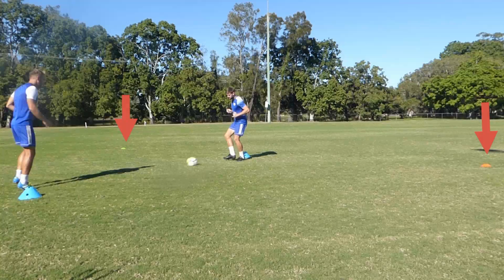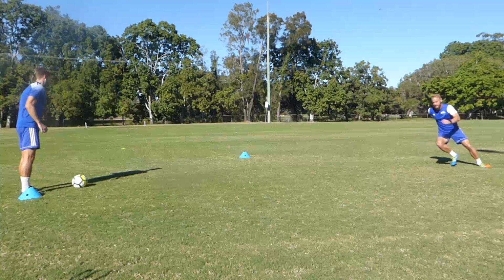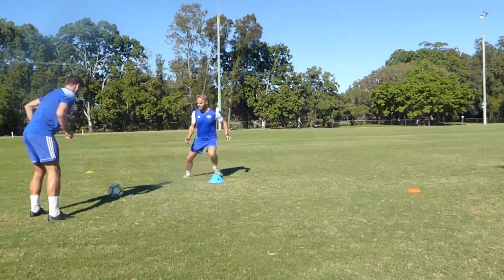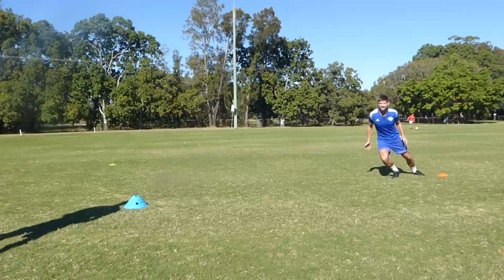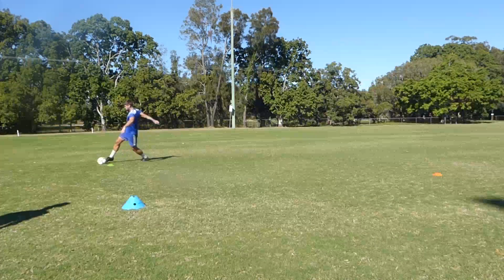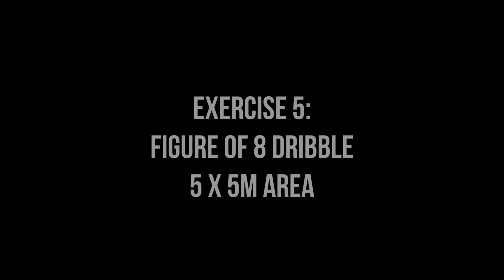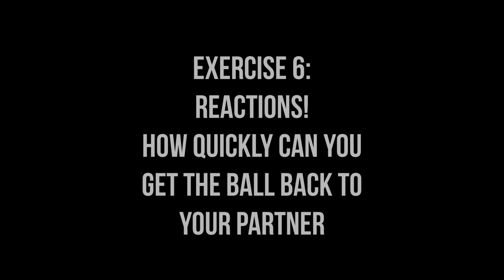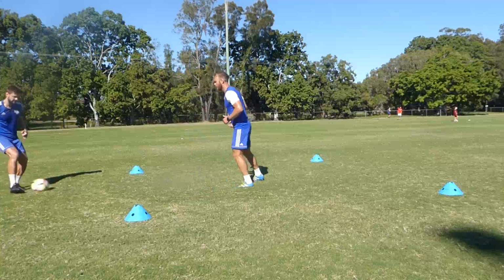Football Fitness Circuit - 20 minute workout - Headers, passing, control, running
Football Circuit
6 Exercises
30 seconds work – 30 seconds active recovery
A variety of Football related movements to keep you sharp!
Let us know how you go!
Tag us in your Instagram & facebook posts!